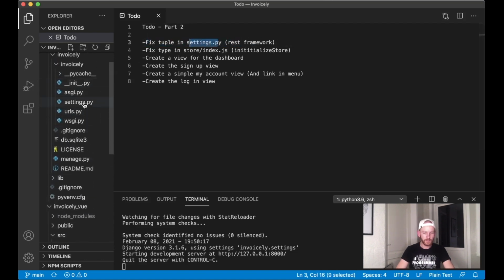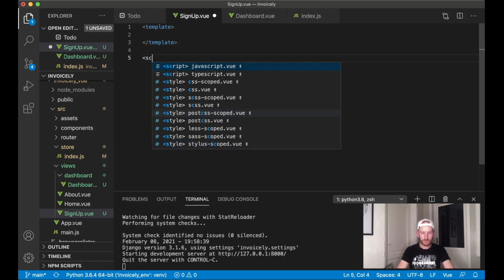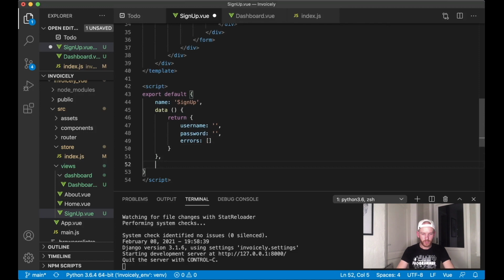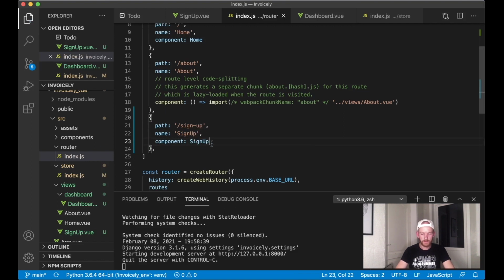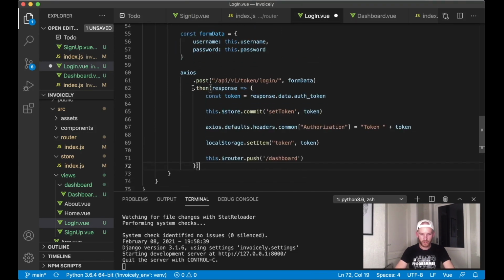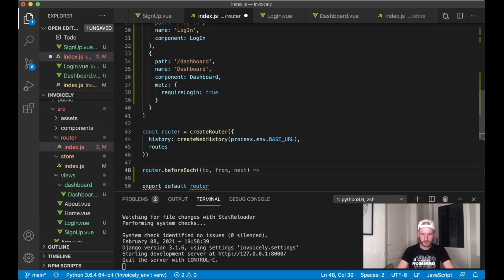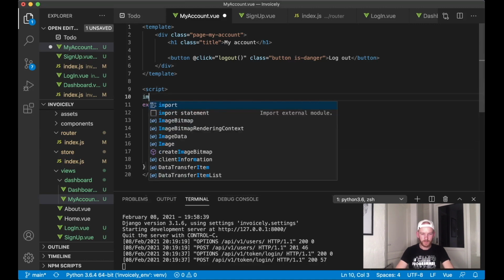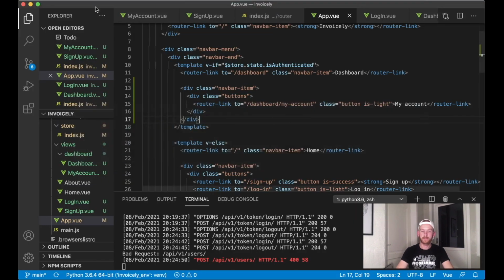Invoice Web App - Django and Vue Tutorial Part 2 - Django Rest Framework and Vue CLI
In the second part of this tutorial series, we will begin with the authentication. We'll make it possible to sign up, log in and log out. There will also be a very simple dashboard, just to show that you're authenticated.

Todo list for part 2 (timestamps)
00:01 Intro
00:20 Fix two small things from part 1
01:04 Create simple view for dashboard
03:10 Sign up
10:04 Log in
18:10 Simple my account page with log out

Important links

GitHub